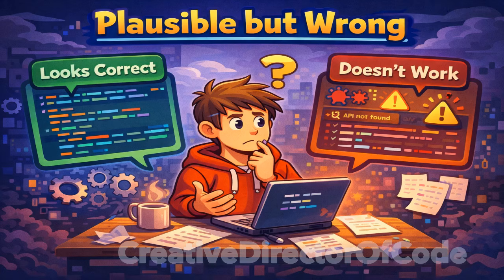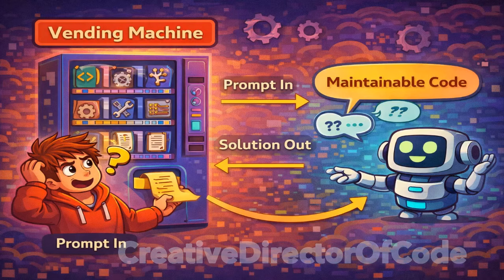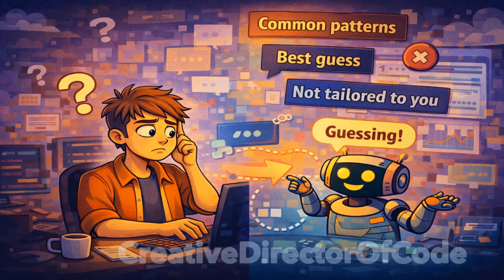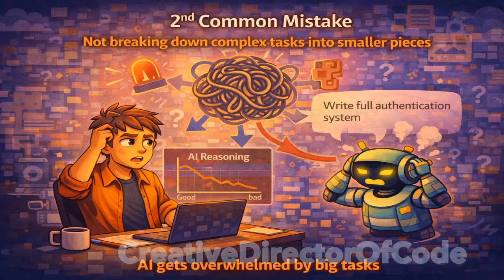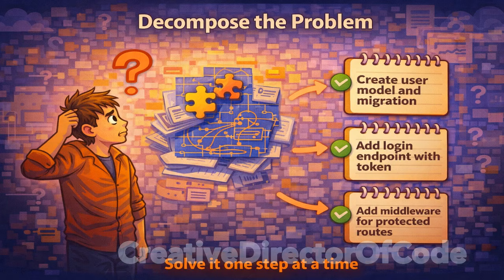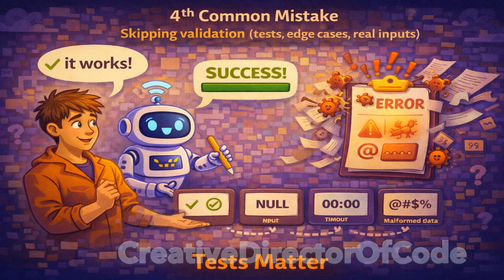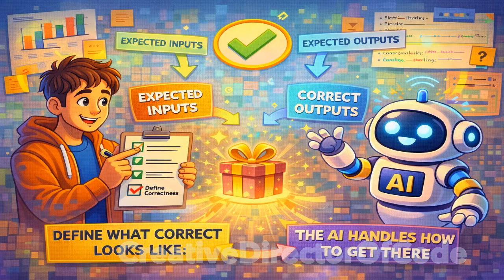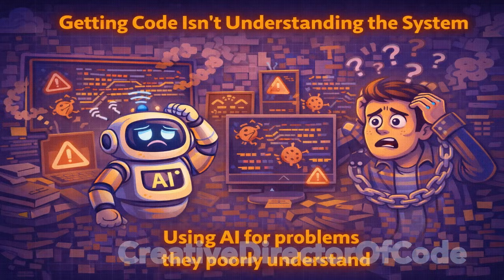You are Vibe Coding Wrong!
Are you struggling to get real results from AI coding assistants? You've seen the hype — entire apps built in a single prompt, 10x productivity claims, colleagues shipping features at lightning speed. But your experience? Frustrating. You spend more time fixing AI-generated code than writing it yourself. It's not you. It's your approach. In this video, we break down the 5 most common mistakes developers make with AI coding tools — and show you exactly how to fix each one:
1. Vague prompts — Why the AI keeps guessing wrong, and how plan mode changes everything
2. Giant tasks — The compounding error trap, and how decomposition keeps you in control
3. Blind trust — Why "it runs" ≠ "it's correct," and where to focus your review time
4. Skipping validation — How Test-Driven Development gives AI an unambiguous target to hit
5. Building beyond your understanding — The illusion of progress, and how to use AI as a learning tool instead of a crutch
Whether you're using Claude Code, Cursor, Copilot, or any other AI coding assistant, these principles apply. Stop fighting the tool and start making it work for you.
Timestamps:
0:00 The Promise vs. Reality
4:58 Mistake #1: Vague Prompts
7:35 Mistake #2: Not Breaking Down Tasks
10:16 Mistake #3: Treating AI Output as Correct
12:29 Mistake #4: Skipping Validation
15:39 Mistake #5: Using AI Without Understanding
17:36 Summary